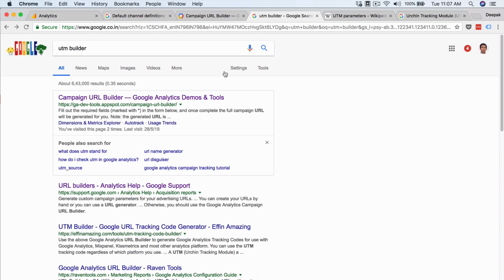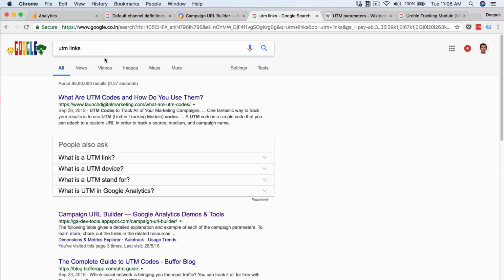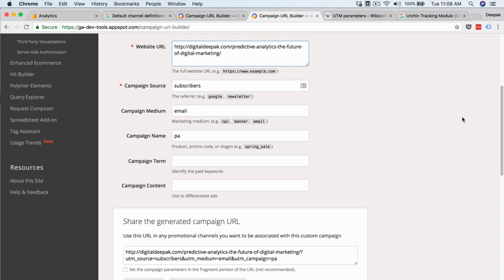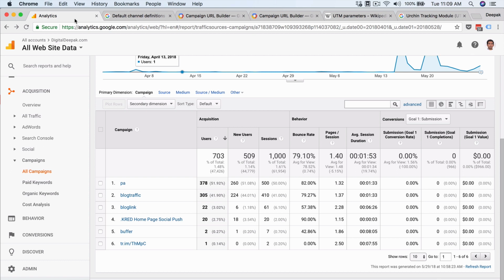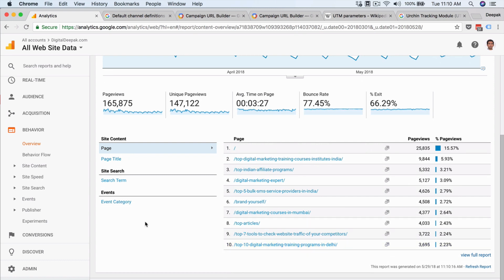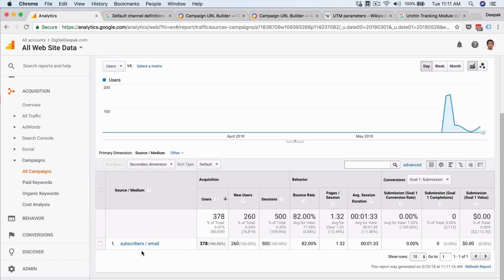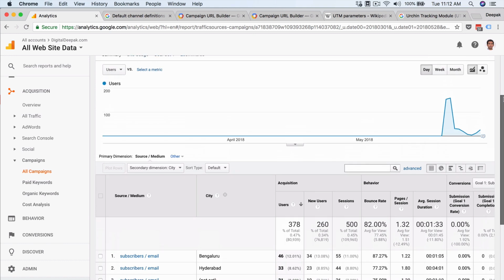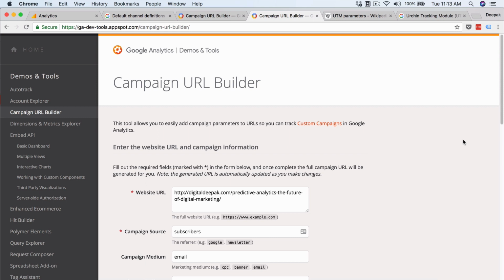Analytics Mastery By Deepak Kanakraju Lesson 7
Analytics  Mastery By Deepak Kanakraju

"Analytics Mastery" is a term that typically refers to a level of expertise or proficiency in the field of data analytics. Data analytics is the process of collecting, processing, and analyzing large sets of data to uncover insights and inform decision-making.

To achieve analytics mastery, one would need to have a comprehensive understanding of the various techniques and tools used in data analytics, such as data visualization, statistical analysis, predictive modeling, and machine learning. They would also need to be proficient in programming languages such as Python or R, which are commonly used in data analytics.

Becoming an analytics master requires a combination of theoretical knowledge and practical experience, which can be gained through formal education, training programs, and on-the-job experience. Additionally, staying up-to-date with the latest trends and developments in the field is essential to maintain and improve one's analytics mastery.

There are several ways you can learn about Analytics Mastery:

Enroll in a formal education program: Many universities and colleges offer programs in data analytics, statistics, and related fields. These programs provide a comprehensive education in data analysis techniques and tools, and can help you develop a strong foundation in analytics.

Take online courses: There are many online platforms that offer courses in data analytics, ranging from beginner-level to advanced. Some popular options include Coursera, edX, Udemy, and DataCamp.

Attend training programs and workshops: Many companies and organizations offer training programs and workshops in data analytics. These programs can provide hands-on experience with analytics tools and techniques, and help you develop practical skills.

Practice on your own: The best way to learn analytics is to practice on your own. You can start by working on small projects and analyzing data sets that interest you. There are many free resources available online, such as Kaggle and Data.gov, where you can find data sets to work on.

Join analytics communities: Joining communities of analytics professionals can provide you with opportunities to network and learn from others in the field. You can join online communities, such as LinkedIn groups or subreddits, or attend local meetups and conferences.

where i can use Analytics  Mastery  ?
Analytics Mastery can be applied in a variety of industries and roles, as data analysis is becoming increasingly important in today's digital age. Here are a few examples of where you can use Analytics Mastery:

Business: Companies across various industries use data analytics to inform their business decisions. Analytics professionals can help businesses understand customer behavior, optimize marketing campaigns, and identify areas for growth and improvement.

Healthcare: Data analytics is becoming increasingly important in healthcare, as it can be used to analyze patient data and inform medical decisions. Analytics professionals can help healthcare providers optimize treatment plans, identify health trends, and improve patient outcomes.

Finance: Financial institutions use data analytics to analyze market trends, forecast future financial performance, and manage risk. Analytics professionals can help financial institutions make informed decisions about investments, lending, and risk management.

Government: Governments use data analytics to analyze demographic trends, identify areas for improvement in public services, and inform policy decisions. Analytics professionals can help governments optimize their operations, allocate resources more effectively, and improve public services.

Sports: Analytics is becoming increasingly important in sports, as it can be used to analyze player performance, optimize game strategies, and make data-driven decisions about trades and acquisitions. Analytics professionals can help sports teams improve their performance and achieve their goals.